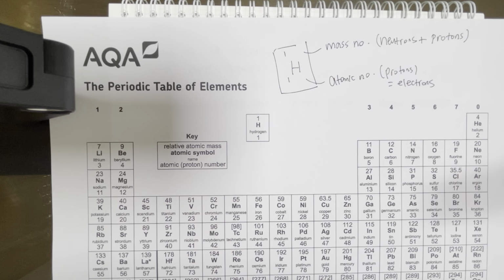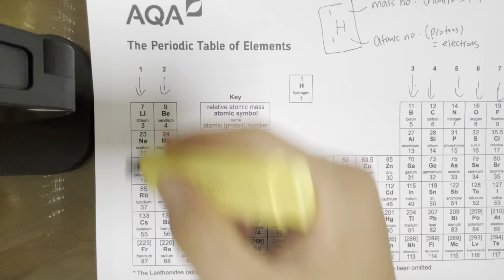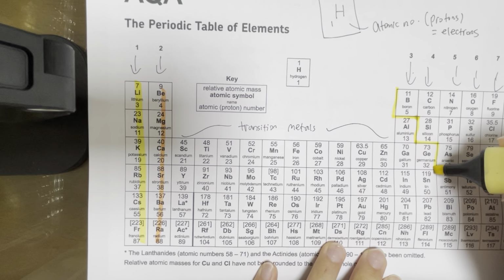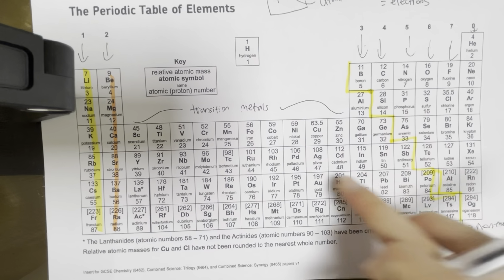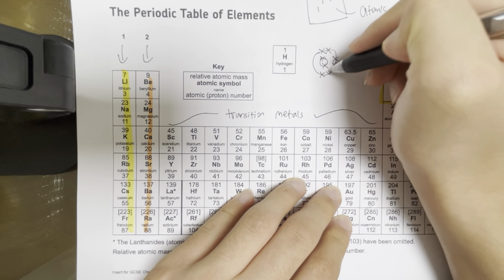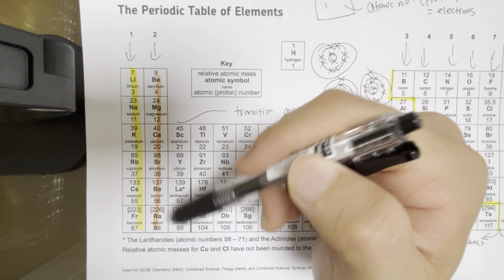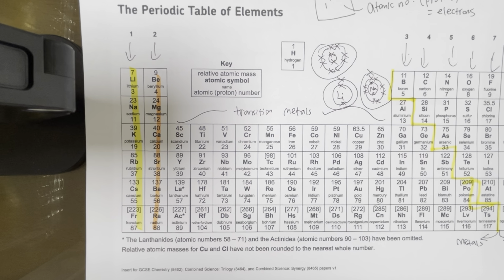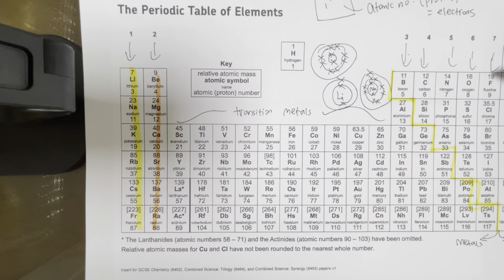The periodic table of elements (what are groups?) - GCSE Chemistry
This video goes through how the periodic table of elements is arranged, what groups are, and briefly explains what Alkali Metals, Halogens and Transition metals are. Part of the GCSE Chemistry course.